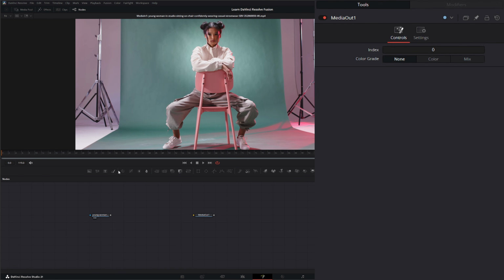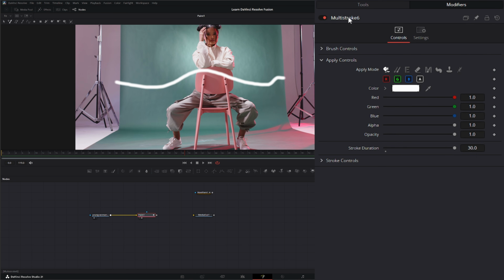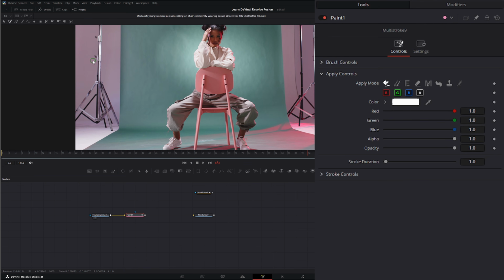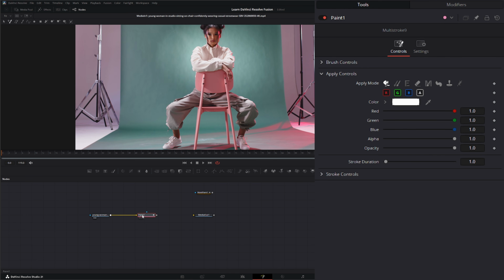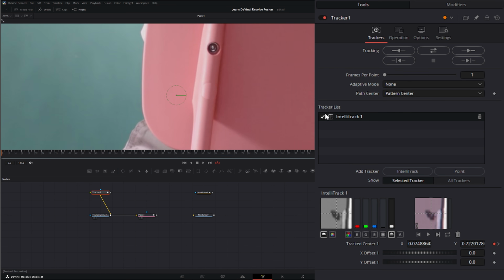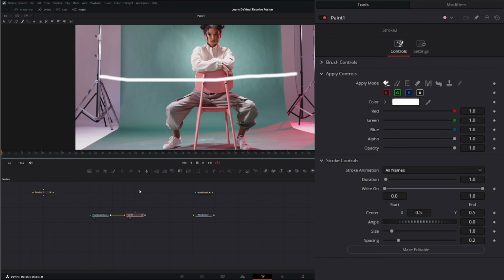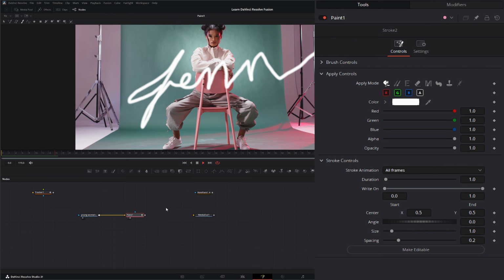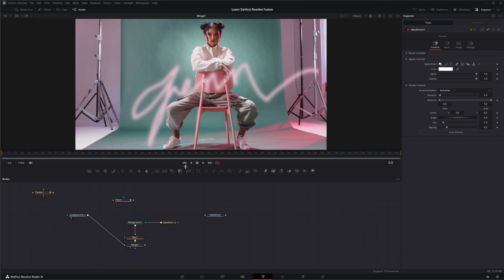Learn Fusion Ep47 Paint Nodes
Ep47 - Learning Fusion Series covering how to use Paint Nodes within Fusion.

What’s in this Episode:
- How to use Paint Node
- How to use Mask Paint Node
- How to troubleshoot Paint Node Issues

Chapters:
0:00 – 0:32 – Intro
0:33 – 1:35 – General Info
1:36 – 4:16 – Paint Node Problems
4:17 – 5:17 – Using Multi-Stroke
5:18 – 7:25 – Multi-Stroke Cloning Example
7:26 – 11:12 – Stroke Cloning and Tracking Example
11:13 – 12:18 – Using Strokes
12:19 – 13:14 – Editing Strokes
13:15 – 14:58 – Paint Node Output
14:59 – 16:30 – Mask Paint Node
16:31 – 16:59 – Closing